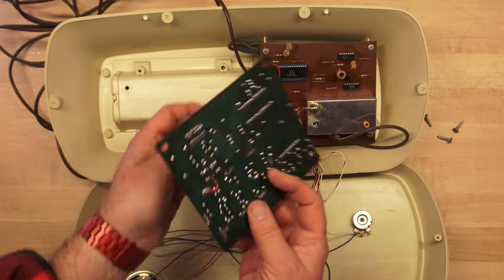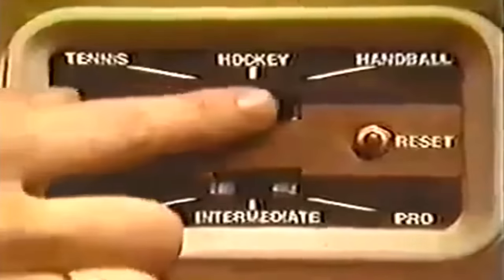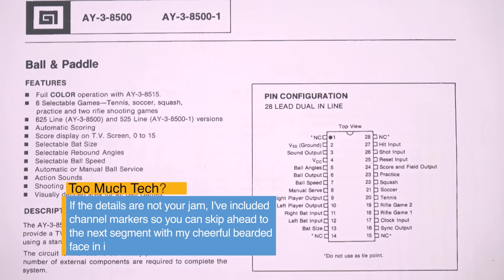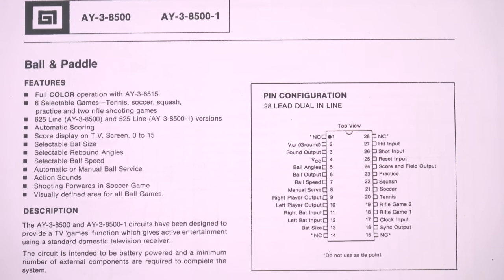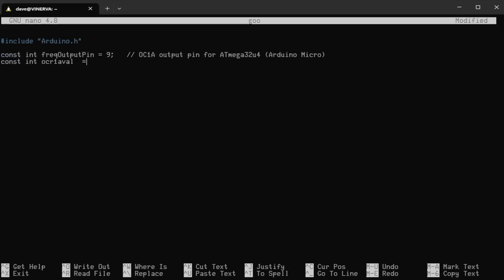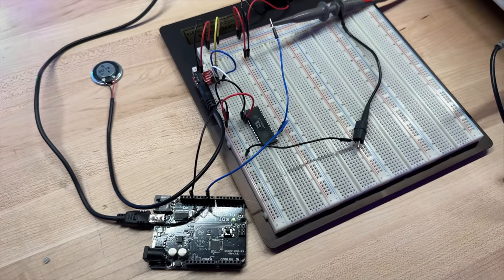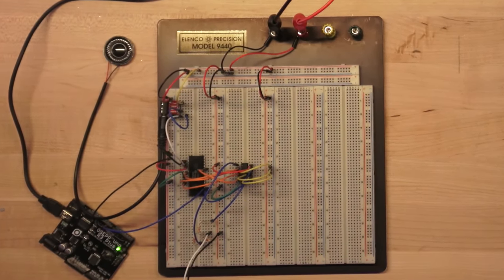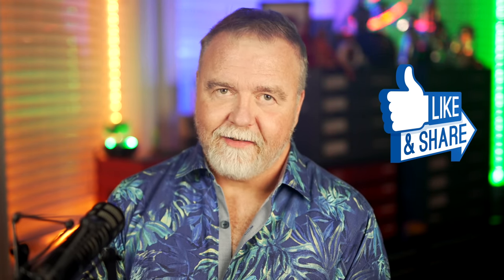PONG! in a Breadboard - Can We Build it?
Dave takes you on a tour of PONG! and how it was implemented.  He takes apart a Coleco Telstar to show you the insides before he builds a working Pong! machine on the workbench and shows you how to add controls, sound, and more - just like they did it in 1976!  For my book "Secrets of the Autistic Millionaire"

My apologies for thinking Jack Tramiel was president of Bally!  I crossed some wires on my history, as Mr. Tramiel was at Commodore at the time.  There's no indication that he rejected Pong - that was on whoever WAS the CEO of Bally at the time, not Mr. Tramiel as I indicated.

My favorite Wera screwdrivers:
Subby & Ratcheting

* AppleTV 4K
* Dell Monitor
* Black and Decker Stud Finder

0:00 Intro
1:20 Atari
2:14 The Coleco Telstar
6:15 Pong on a Chip
10:23 It’s Alive
12:20 Video
14:00 Composite Video
16:00 Input Paddles

All information in this video is opinion only and should not be relied on as expert opinion.